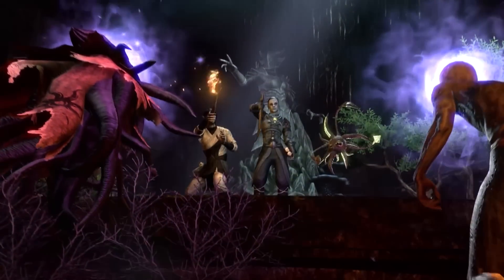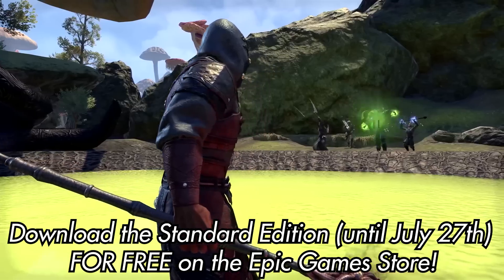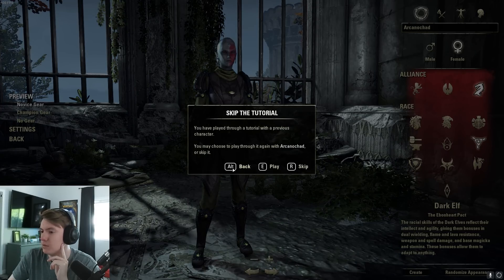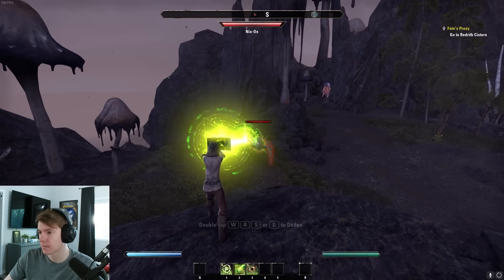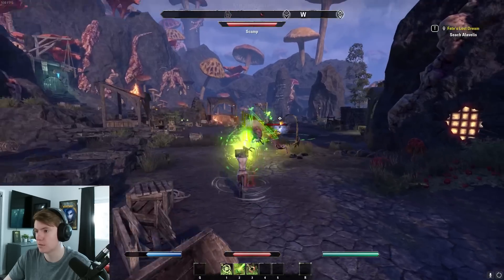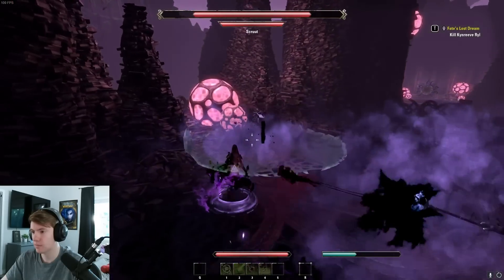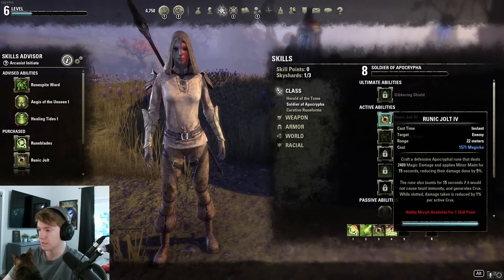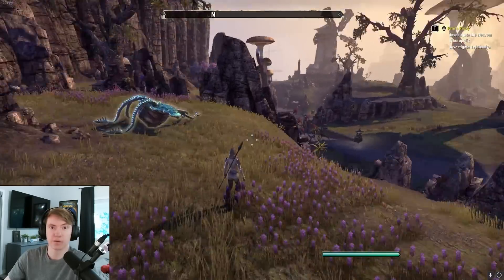Trying Out The Arcanist Class on The Elder Scrolls Online: Necrom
Today we try out the amazing new Arcanist class in Elder Scrolls Online Necrom, download now using the link below and participate in the limited time in game promo “Ascent of the Arcanist” which is available until July 28th as part of the new Necrom Chapter to earn unique rewards once you reach level 10 with the new class,